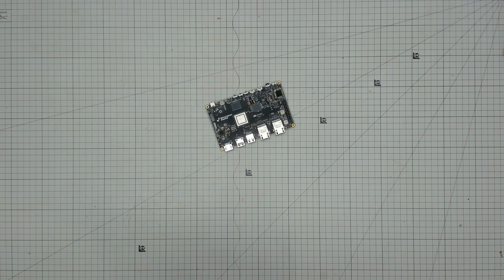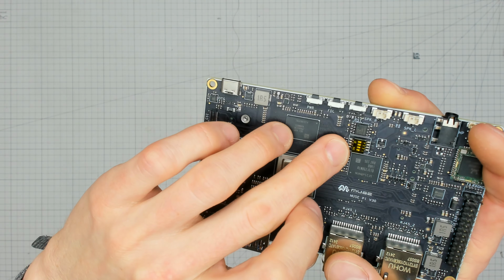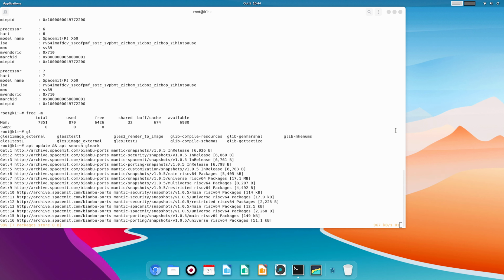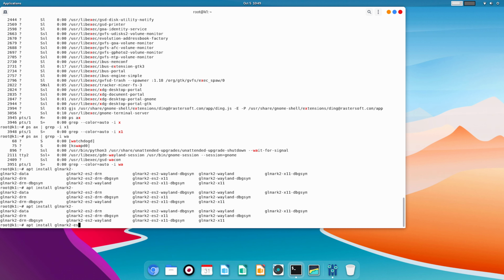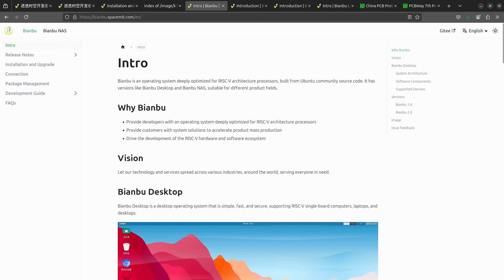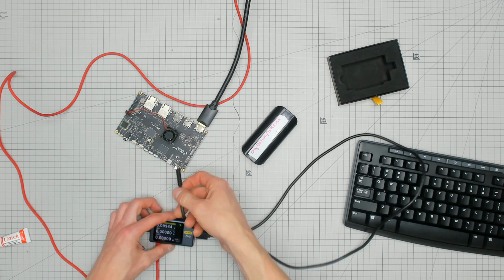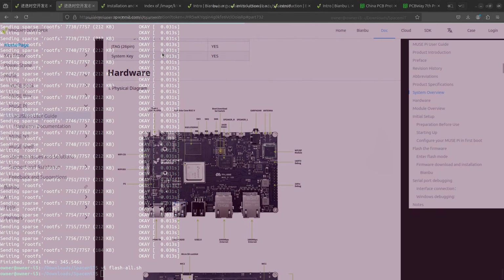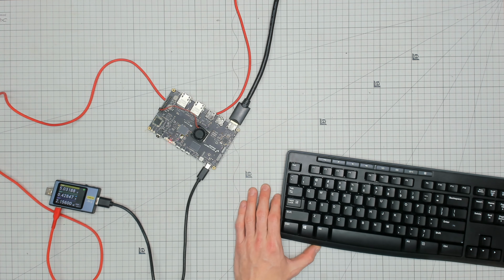SpacemiT MUSE Pi M1 - 8 RISC-V Cores, Dual Ethernet, Wifi AX, 2x 10Gbps PCIe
SpacemiT produce the X60 RISC-V core, which is used in the K1 and M1 SoCs, featuring RVV1.0 and RVA22. This is their MUSE Pi board, which is bigger than a normal credit-card sized board, but they will have the MUSE Card coming out in the near future in the traditional form. This is closer to what the Banana Pi BPi-F3 has, but with a few notable changes.

Sorry I had ANOTHER issue with recording this time. Slowly getting there and improving.

⚡ Power Consumption (@ 5V):
 - Peak ~850mA
 - Idle w GUI ~600mA
 - NAS OS ~500mA